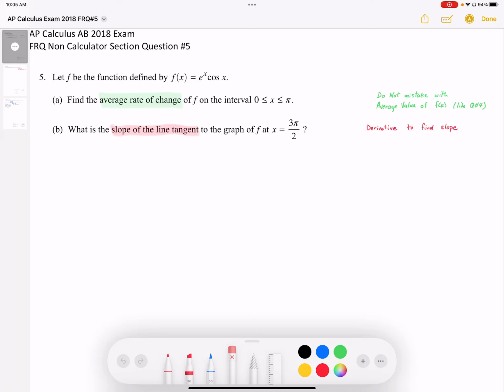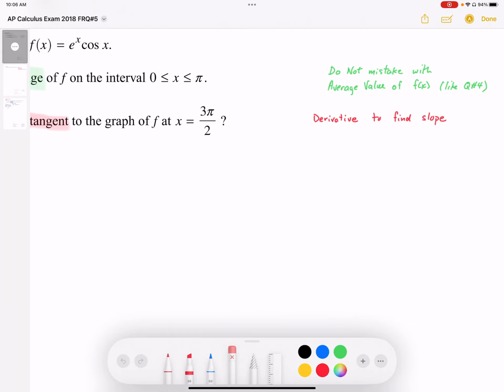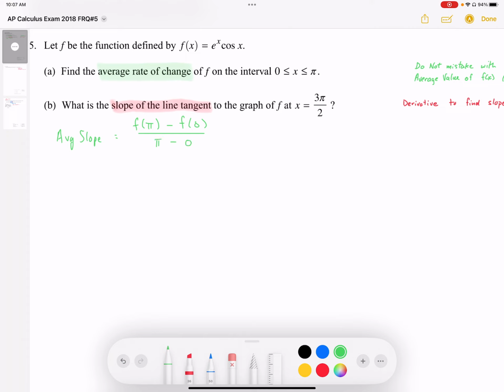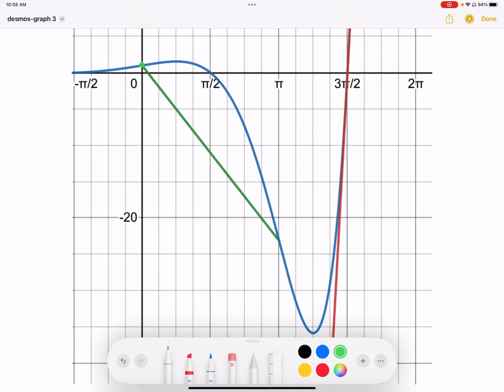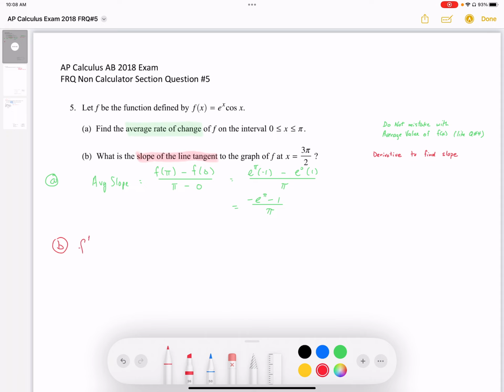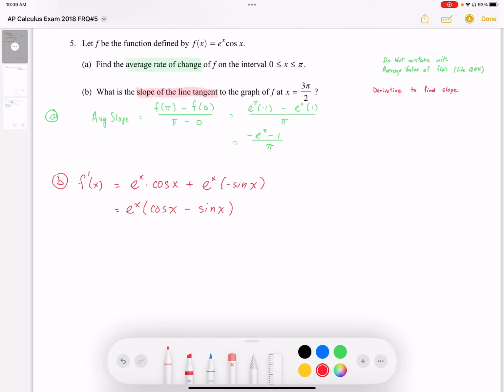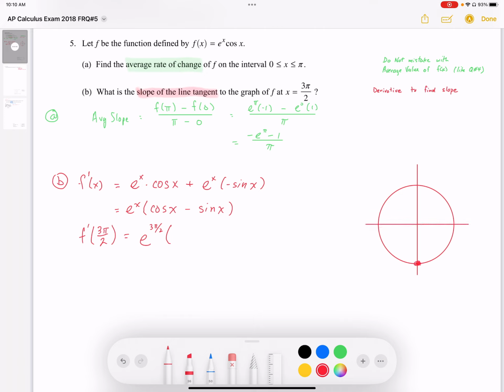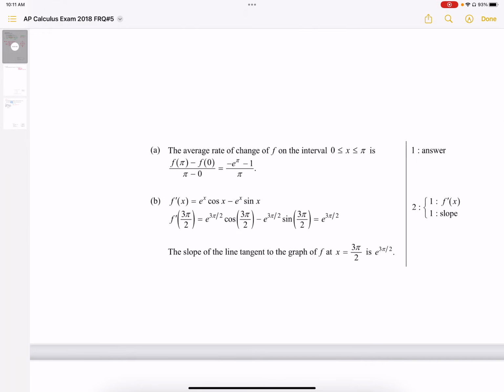2018 AP Calculus AB Exam FRQ #5(a,b)